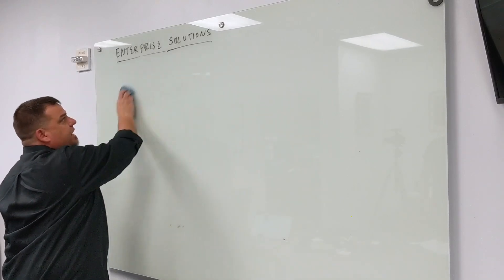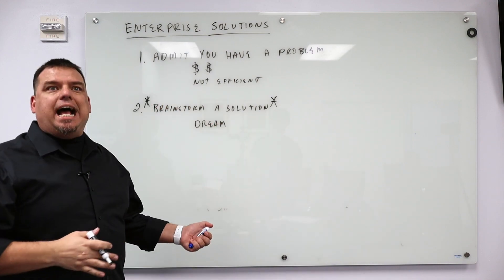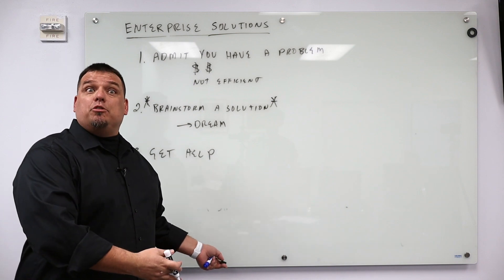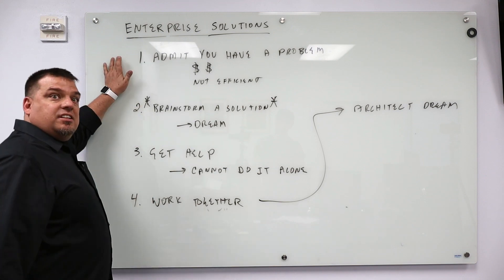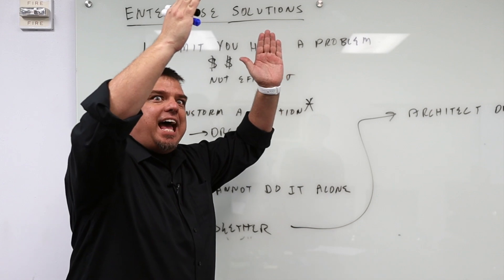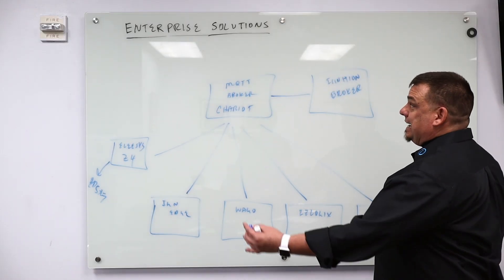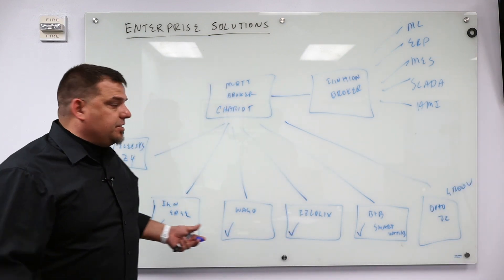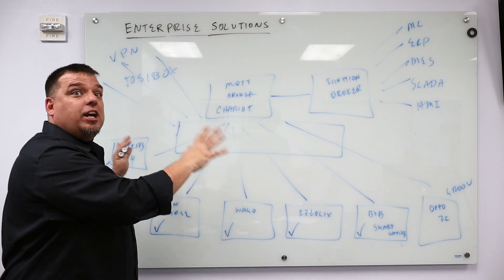5 Steps to Digital Transformation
In this video, Walker Reynolds explains how to think when digitally transforming.  In the last video, we explained how not to do digital transformation.

Enterprise Solutions #6